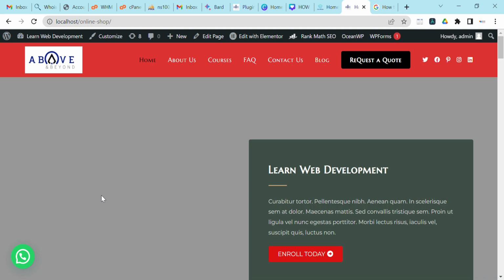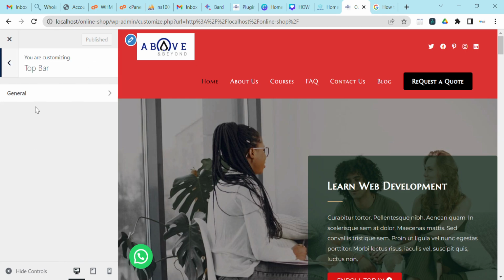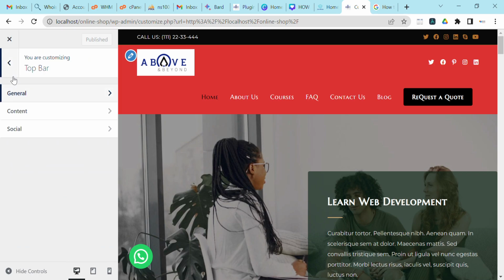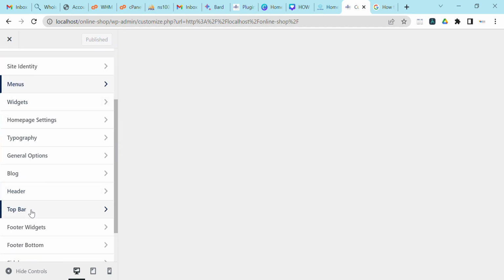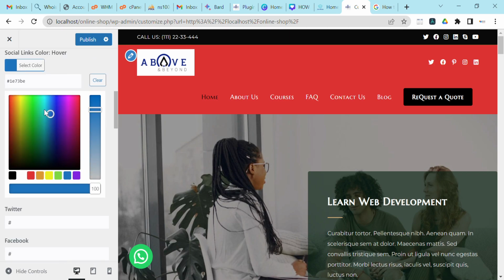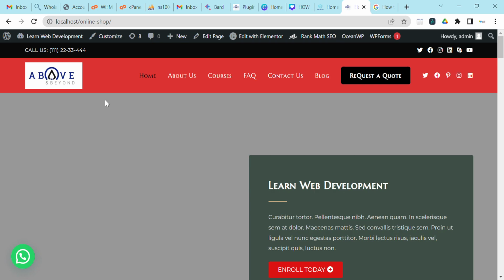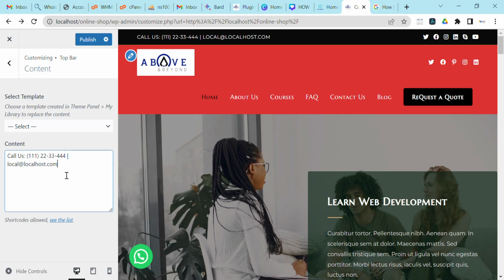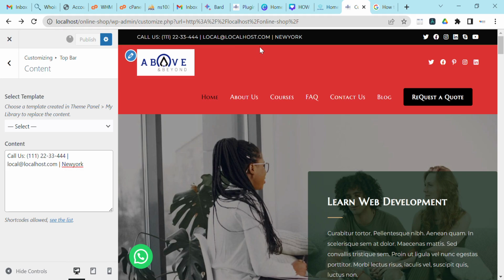HOW TO ENABLE TOP BAR, ADD SOCIAL MEDIA ICONS & PHONE NUMBER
A top bar is a great way to add extra information and functionality to your WordPress website.

In this article, we will show you how to enable a top bar in your WordPress website. We will cover two methods: using the WordPress Customizer and using a plugin.

Method 1: Using the WordPress Customizer
The WordPress Customizer is a great way to make changes to your website without having to edit any code. To enable a top bar using the Customizer, follow these steps:

Go to Appearance - Customize in your WordPress dashboard.
In the Customizer, click on the Header section.
Under the Top Bar section, toggle the Enable Top Bar setting to On.
You can now add content to your top bar by clicking on the Add Content button.
When you are finished, click on the Save Changes button.
Method 2: Using a Plugin
If you don’t want to use the WordPress Customizer, you can also use a plugin to add a top bar to your website. There are many plugins available, but one of the most popular is the Top Bar plugin.

To install the Top Bar plugin, go to Plugins - Add New in your WordPress dashboard. Search for Top Bar and click on the Install Now button. Once the plugin is installed, click on the Activate button.

Once the plugin is activated, you can add a top bar to your website by going to Appearance - Top Bar in your WordPress dashboard.

You can also choose the position and style of your top bar.

I hope this article has helped you learn how to enable a top bar in your WordPress website.

Want to learn digital marketing ?